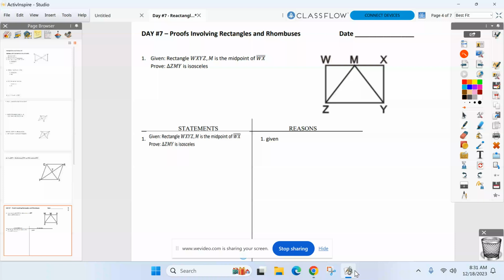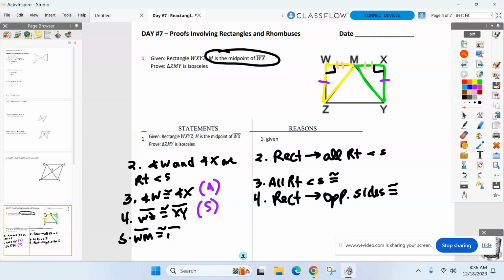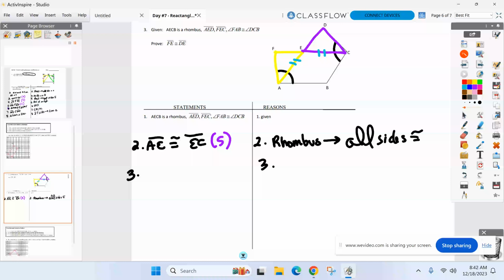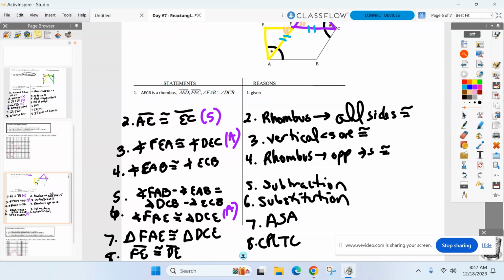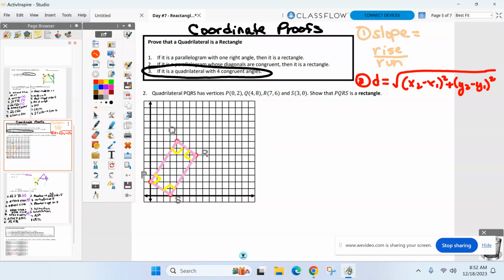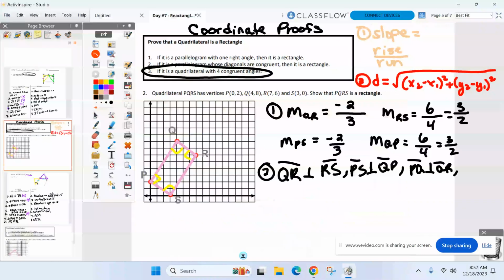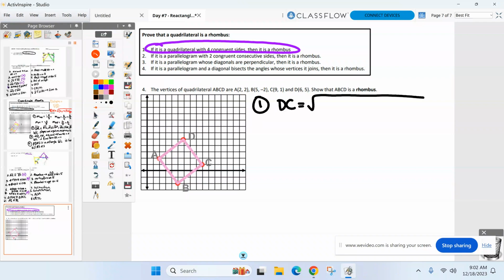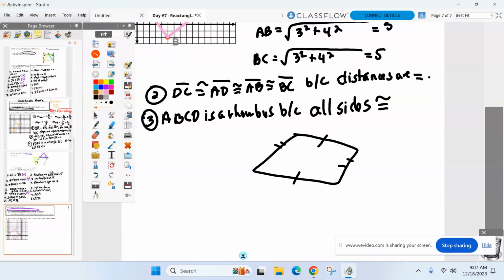Geometry AB Dec 18th - Day 7 - Proofs with Rectangles and Rhombuses